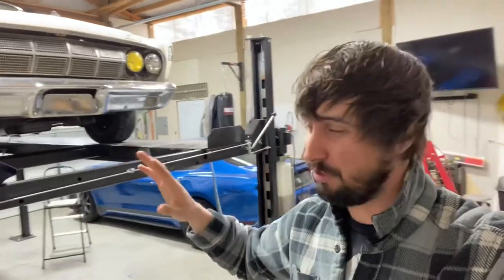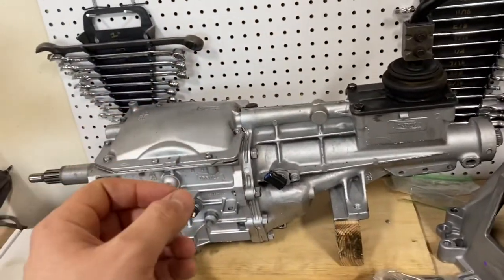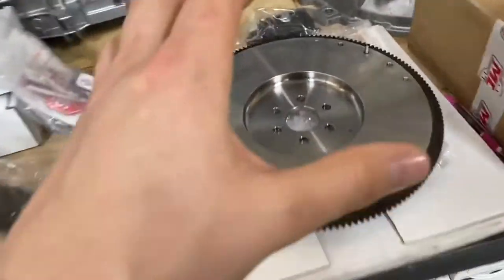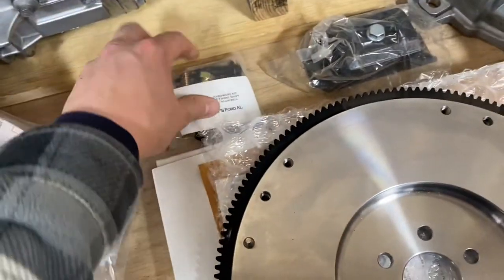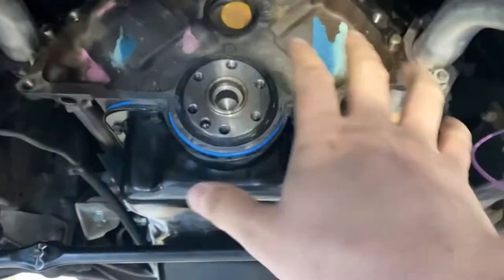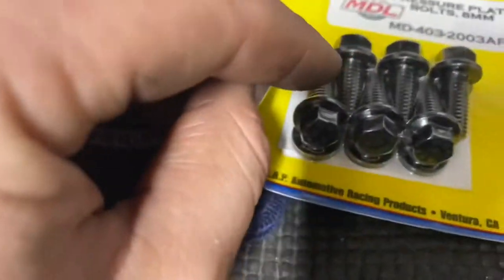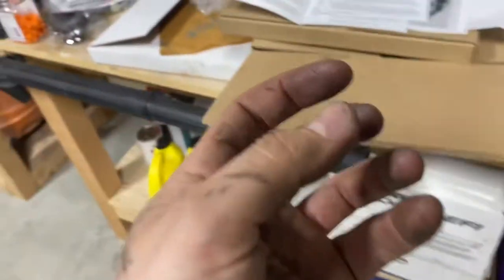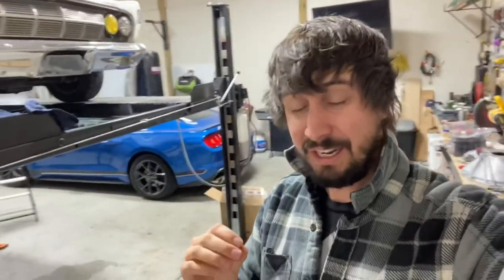T5 Swap Parts List and Clutch Installation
Finally a complete list of all the necessary parts you will need for your T5 swap!
 Once the parts list is sorted the first step is to tackle the flywheel, pilot bearing, pressure plate, and clutch installation.

For PART 1 check out the video at the link below where I remove my old AOD automatic transmission

In this video I install the King Cobra Clutch for a 302 5.0 SBF.  This clutch and flywheel combo is meant for cars making below 400hp.  The clutch, which is supplied by Modern Driveline, included the bellhousing spacer plate, flywheel, clutch, pressure plate, pilot bearing, and all ARP hardware.

In my next video I will cover the installation of the hydraulic master and slave cylinders, bellhousing, transmission, and other necessary components to complete the swap.